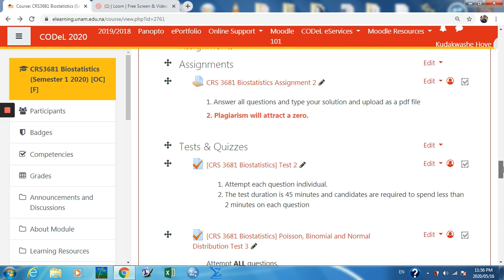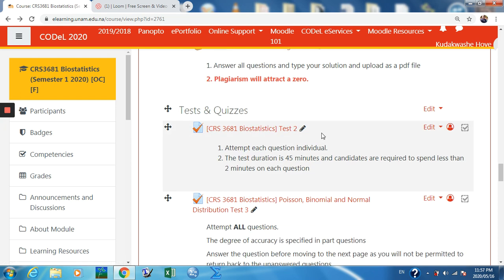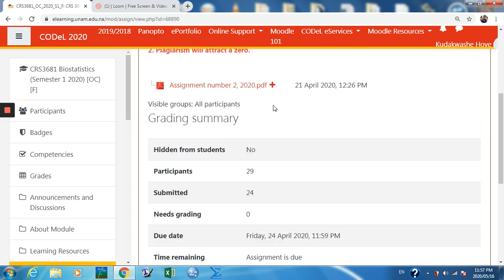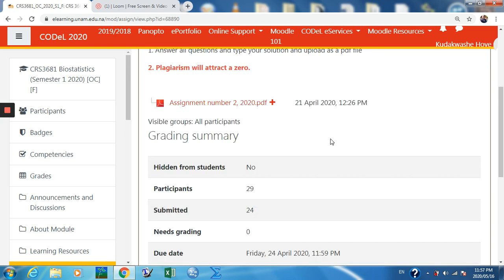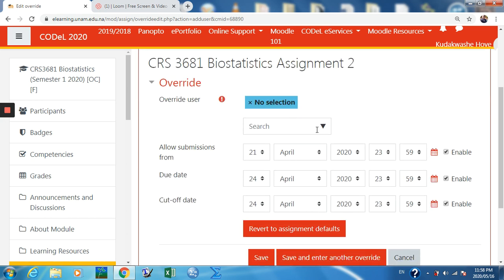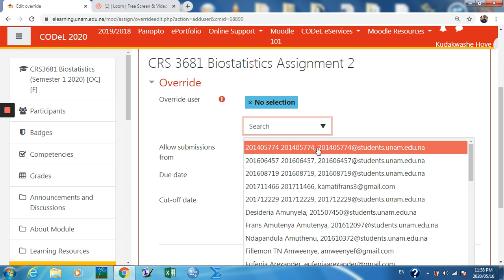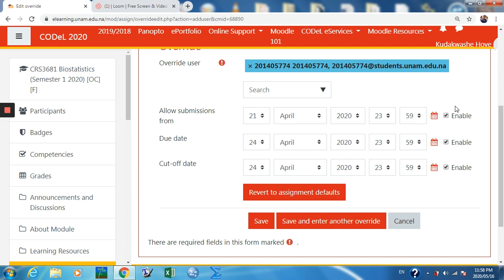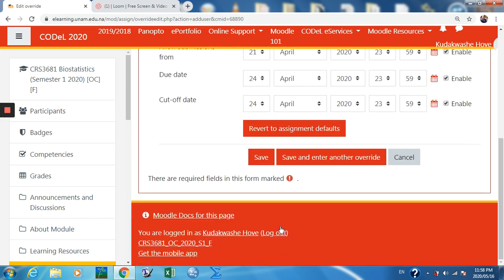Override in Moodle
If you a good reason, a student or group of students could not take a test administered in Moodle, the teacher may do an override. The override allows the teacher to "override" initial time limits that were set for the rest of the students and allow one or a specific group from taking the test outside the initially set time parameters. In this video, we demonstrate how to perform a user override.